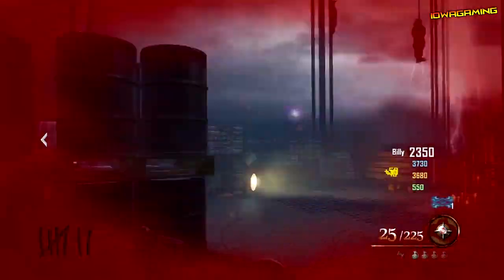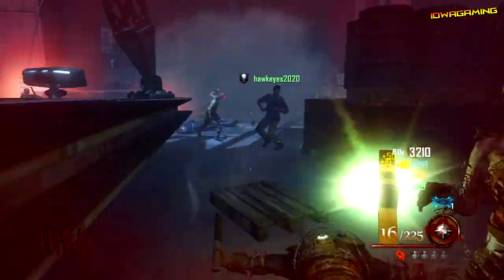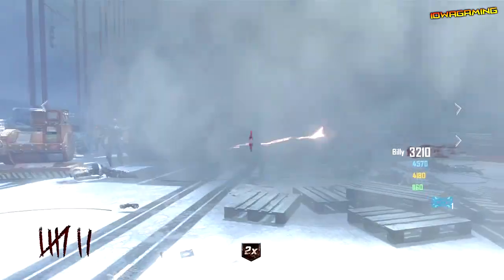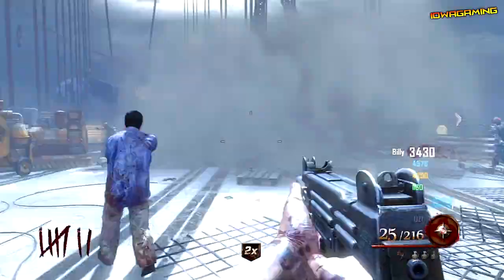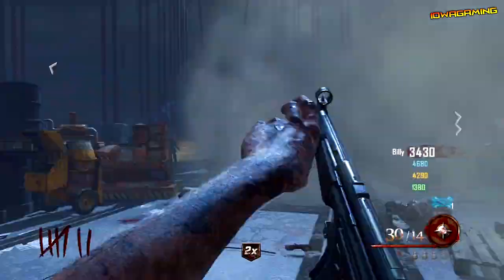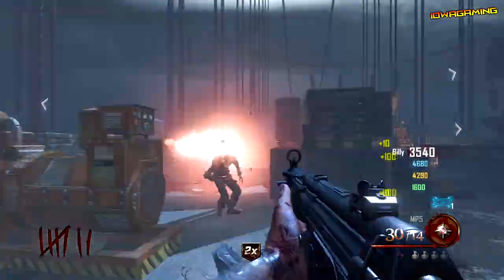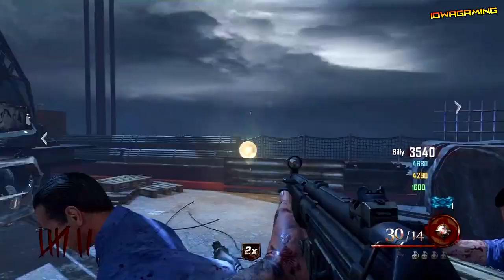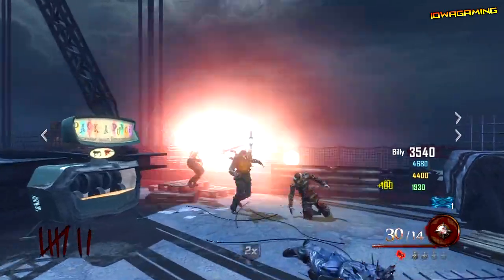*NEW* Mob of The Dead- How to Get the "Hell's Redeemer"! (Tomahawk Upgrade)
-Open Me-

This is a cool trick to use to upgrade the Hell's Retriever into a much more powerful weapon, the Hell's Redeemer!